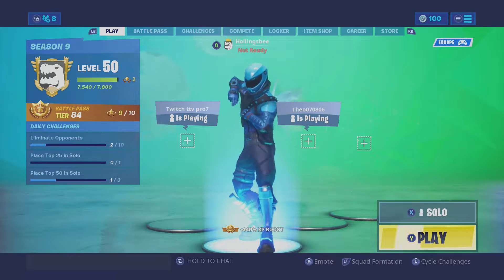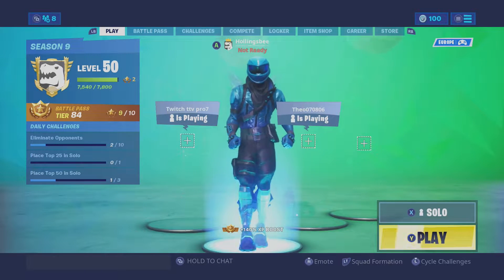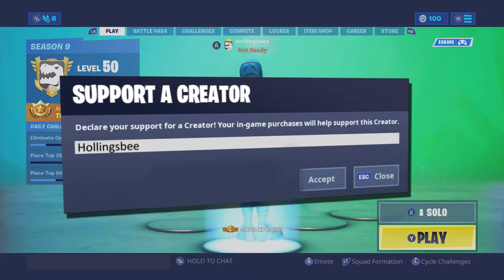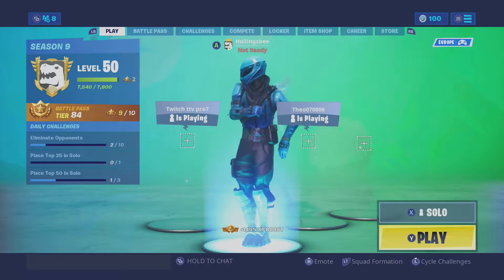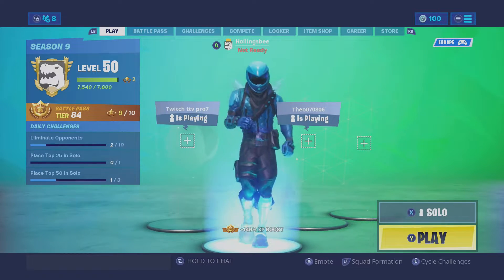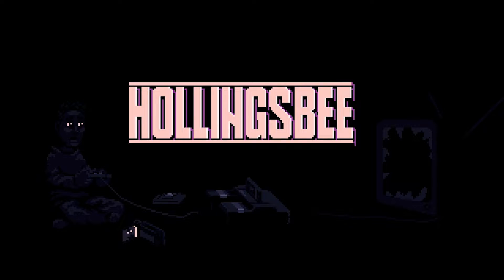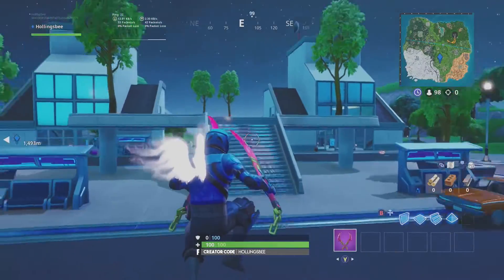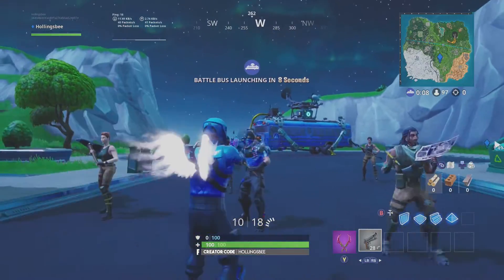Fly Retaliator Glider through the rings under the southern most Sky Platform - Fortbyte #67 location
Fortbyte are new into Fortnite season 9 and this is a guide on how to find Fortbyte #67 location

Clue - Accessible by flying the Retaliator Glider through the rings under the southern most Sky Platform